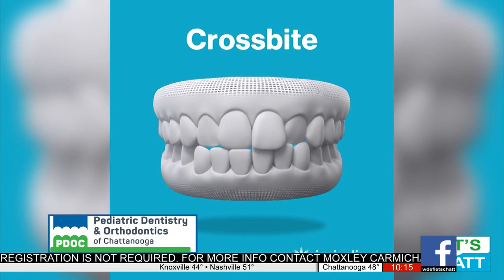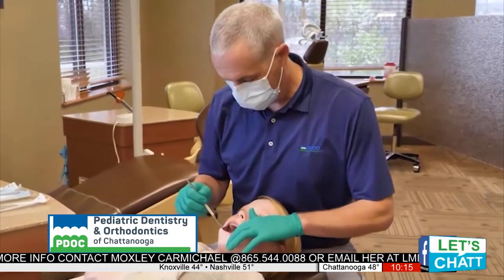Dr. Randy Cooper of Pediatric Dentistry and Orthopedics (PDOC) discusses the use of Invisalign to